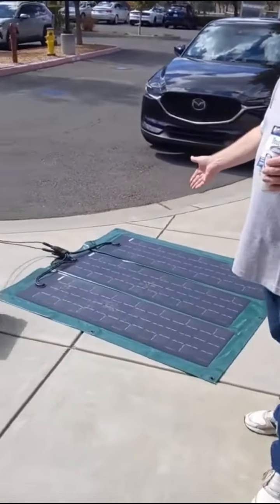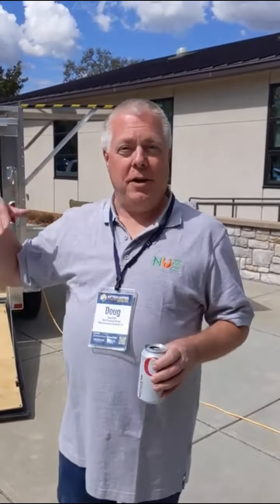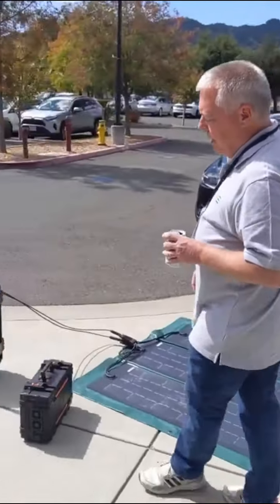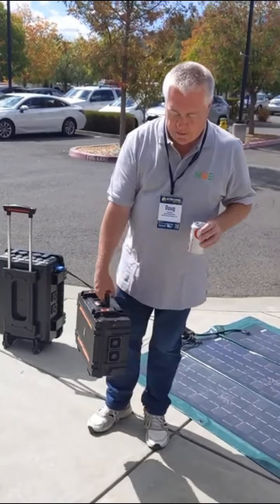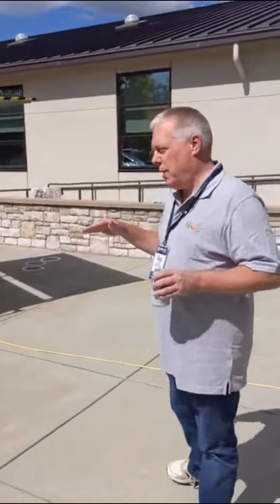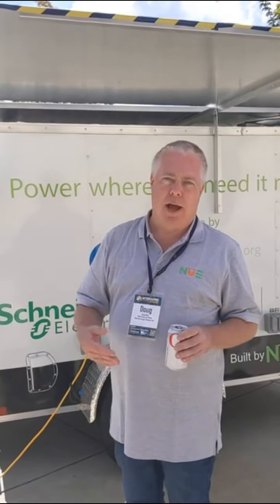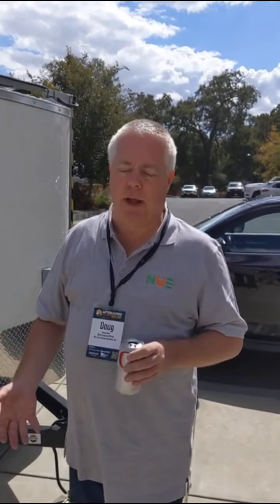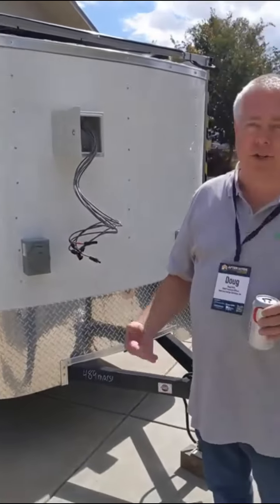New Use Energy (NUE) - Using the Sun to Build a Better Generator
Doug Klein, CFO for NUE show us their latest generator and and how they create portable solar solutions that are RELIABLE for when you need them most, FLEXIBLE enough to power your needs and grow with you as those needs change and POWERFUL enough to run your basic necessities for use off-grid.
𝑵𝒐 𝑺𝒉𝒂𝒎𝒊𝒏𝒈, 𝑵𝒐 𝑩𝒍𝒂𝒎𝒊𝒏𝒈 𝒂𝒏𝒅 𝑬𝒗𝒆𝒓𝒚 𝑳𝒊𝒕𝒕𝒍𝒆 𝑩𝒊𝒕 𝑯𝒆𝒍𝒑𝒔™